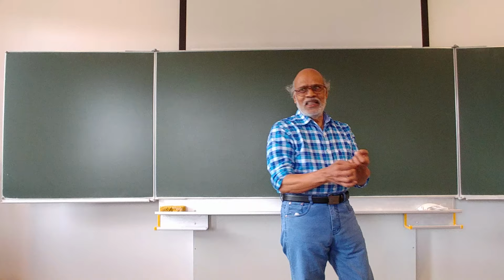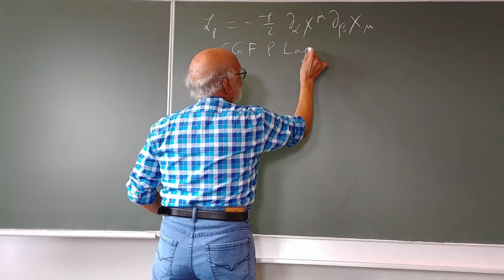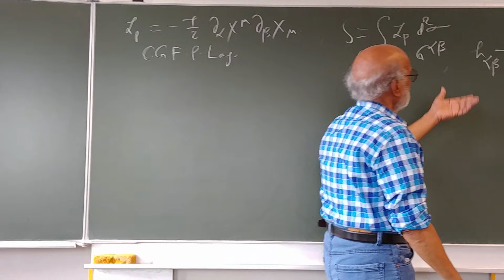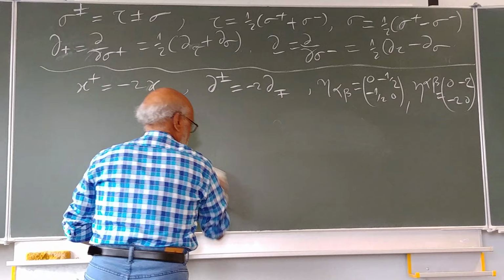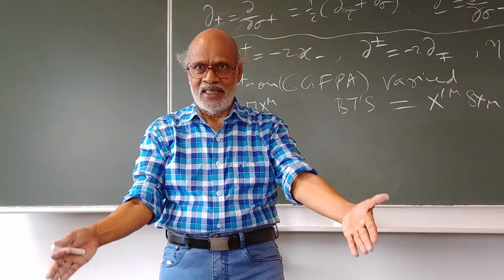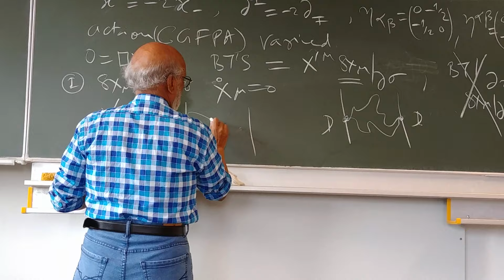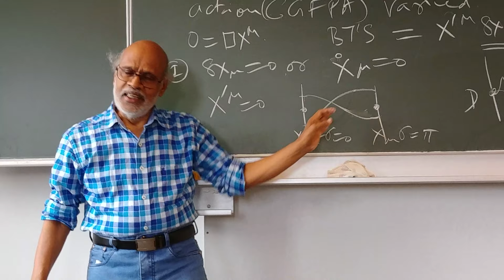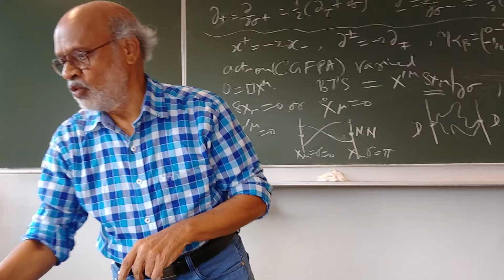Superstring Theory Lecture 9 Part - 1/8 by Daya Shankar Kulshreshtha at Univ. Oldenburg Germany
Superstring Theory Lecture 9  by Daya Shankar Kulshreshtha at the University of Oldenburg, Germany, Summer Semester 2019: Lecture 9 Part - 1/8 (held on 12th July, 2019) - Videography Courtesy Dr. Usha Kulshreshtha (Light-Front Bosonic String Theory, Virasoro Constraints, Operators and Algebra).